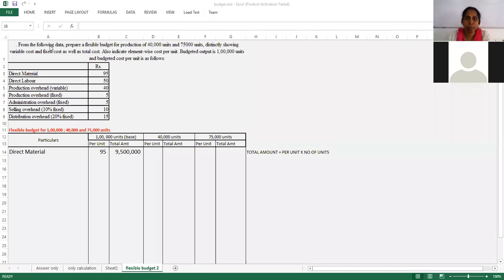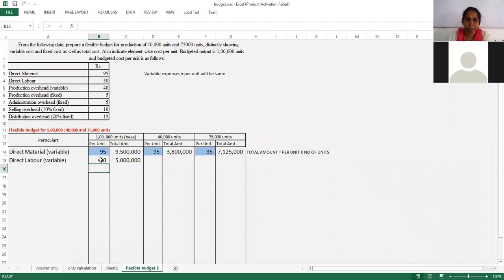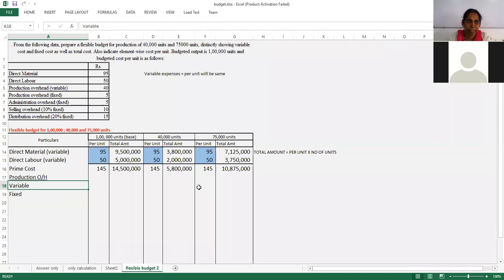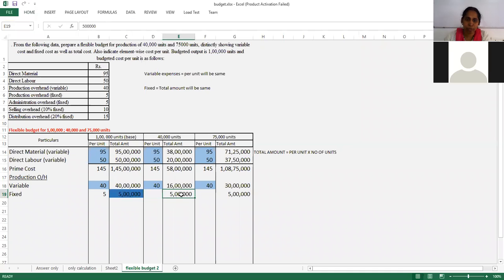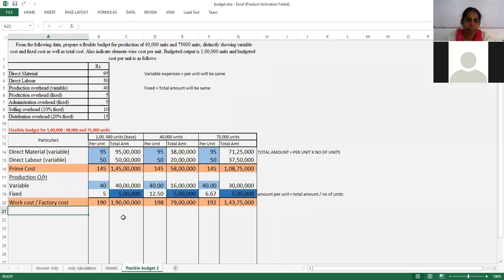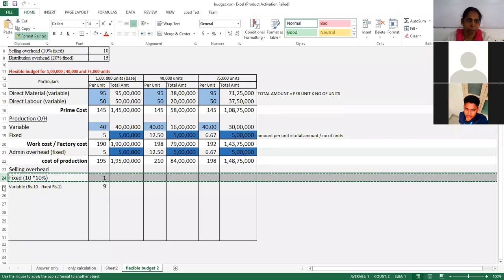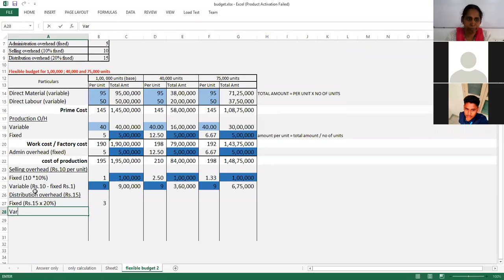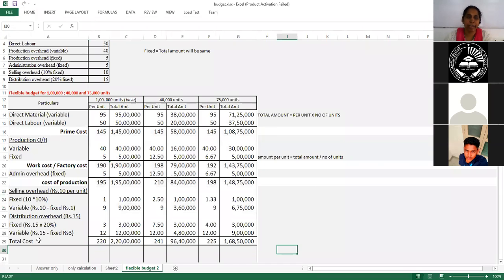Flexible Budget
Flexible budget for different levels and various no of units.
Dr. C Nagadeepa , Kristu Jayanti College, Bangalore